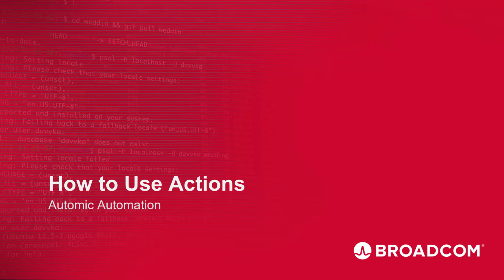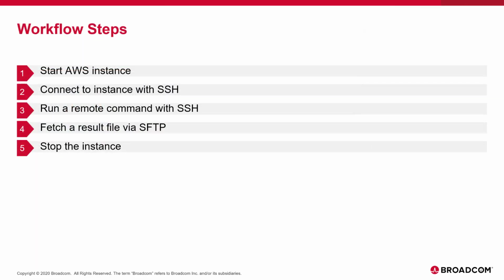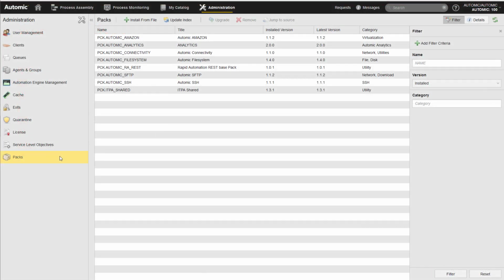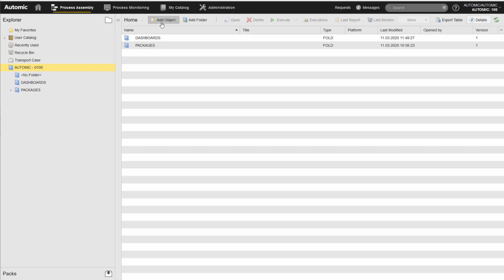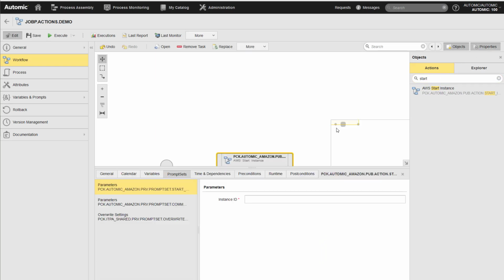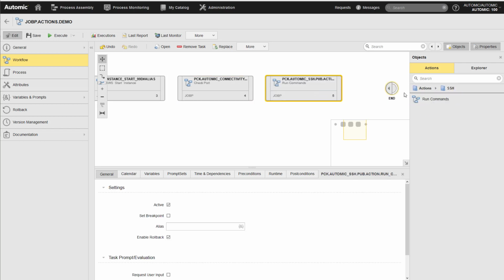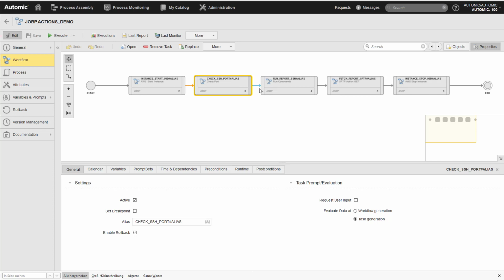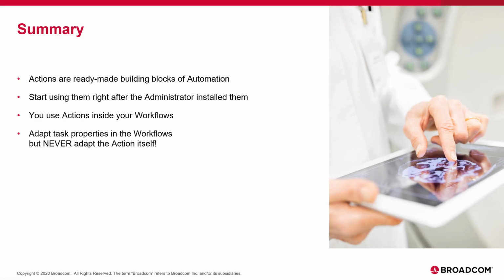Automic Automation 12.3 and Higher: How to Use Actions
Watch this video about how Actions help you easily configure and reuse automated processes across your Automic Automation system. Actions simplify the creation of Workflows because they provide out-of-the-box reusable and already tested building blocks for frequently needed operations. Actions are delivered in Action Packs. In this video, you will learn how to use Actions to automate processes without writing a single line of code but by simply adapting Actions.

𝐂𝐨𝐧𝐭𝐞𝐧𝐭 𝐨𝐟 𝐭𝐡𝐢𝐬 𝐯𝐢𝐝𝐞𝐨:
• What Actions and Action packs are, and where to find them
• Demo - Use Actions to build a Workflow that does the following:
 - Start a virtual machine in the cloud
 - Connect to the virtual machine with SSH
 - Run a remote command with SSH
 - Fetch a result file via SFTP
 - Stop the instance